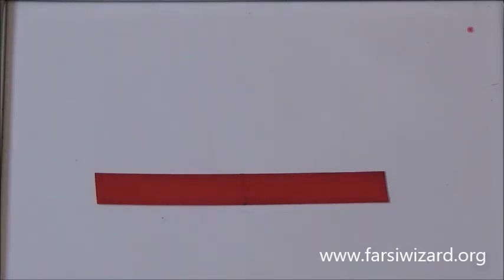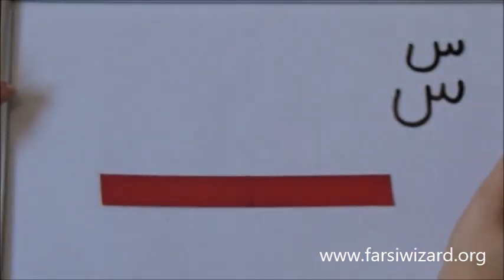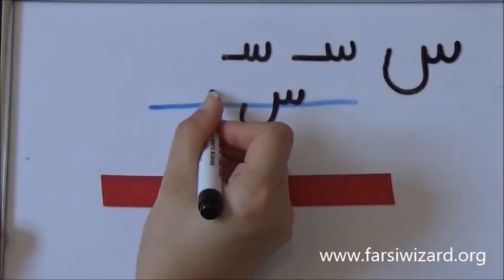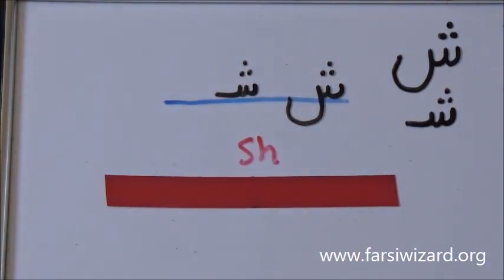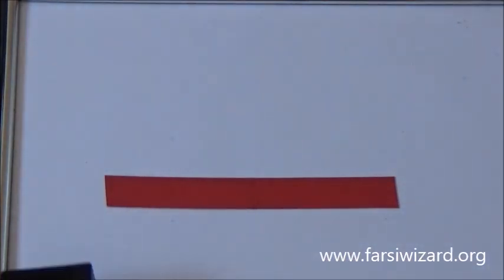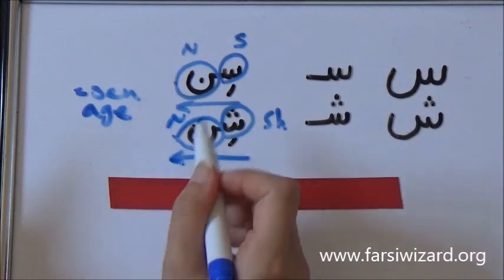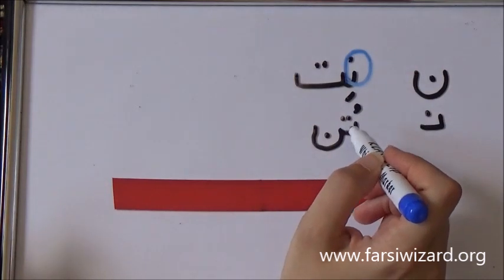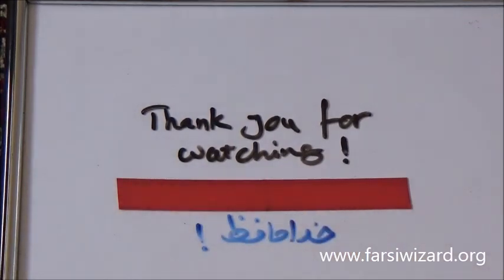Farsi / Persian Lesson: Persian Alphabet S, SH, N (68)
In 5 minutes learn how to read and write 3 more letters of the Persian Alphabet :-)